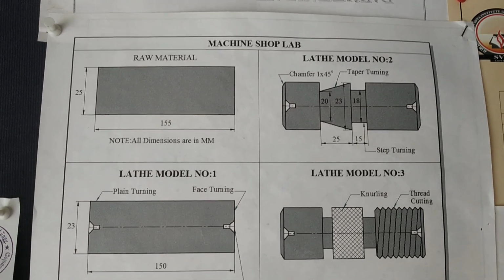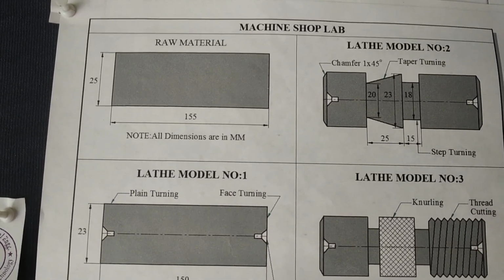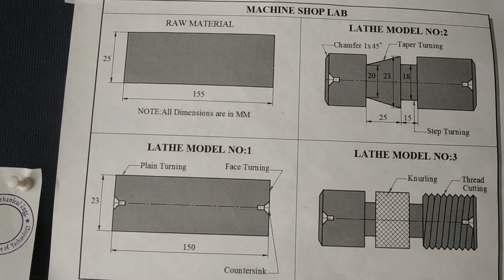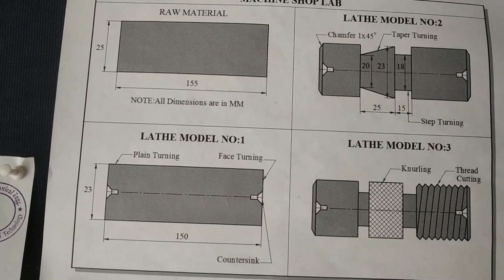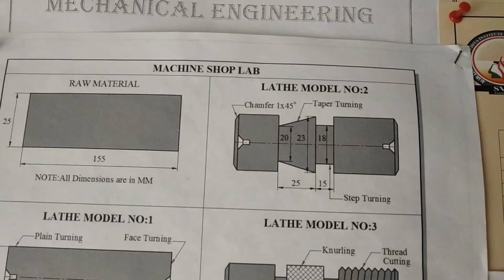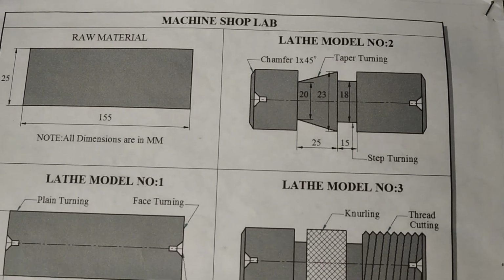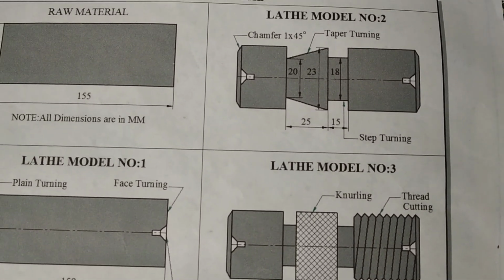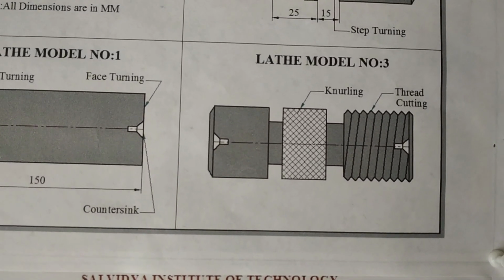LATHE OPERATIONS DEMO -SAI VIDYA INSTITUTE OF TECHNOLOGY